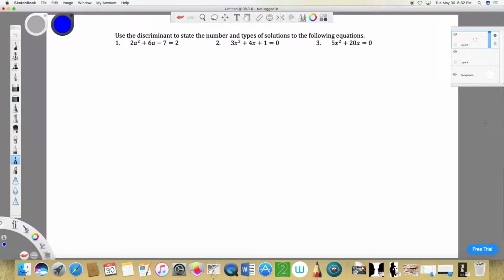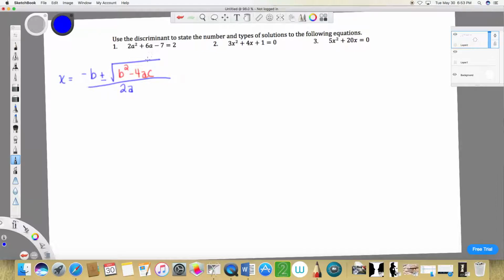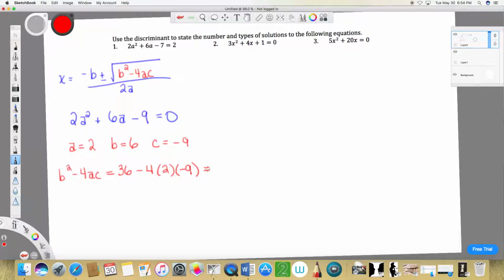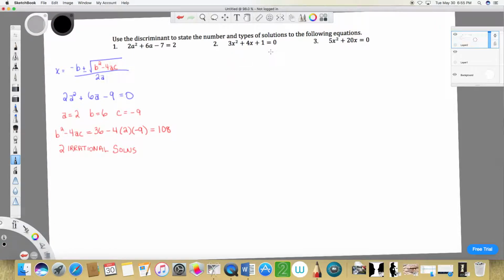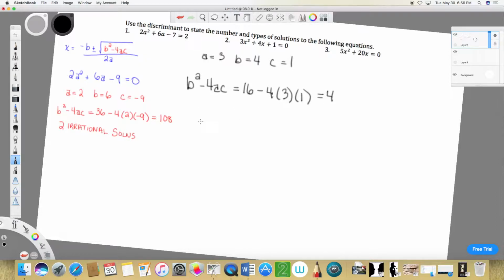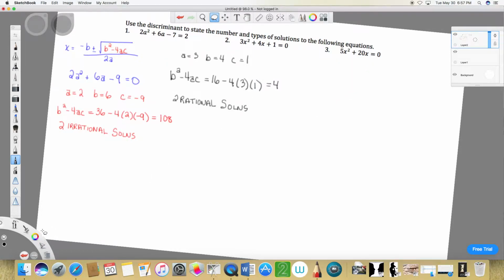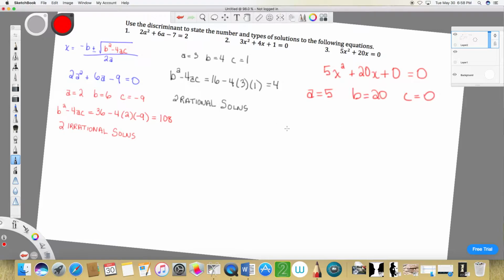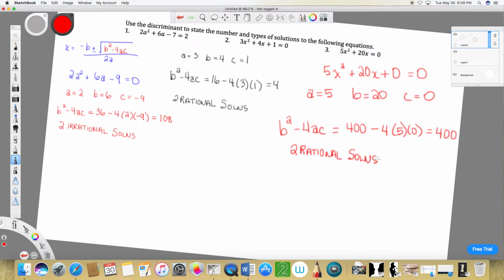Skill 1b Day2 problems 1 2 3 solutions